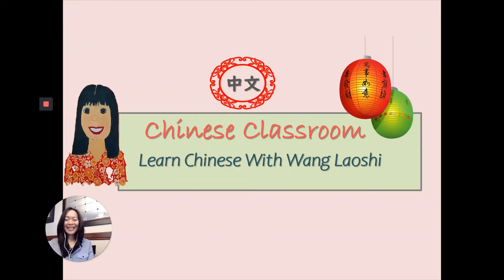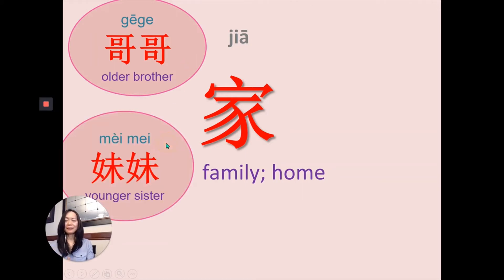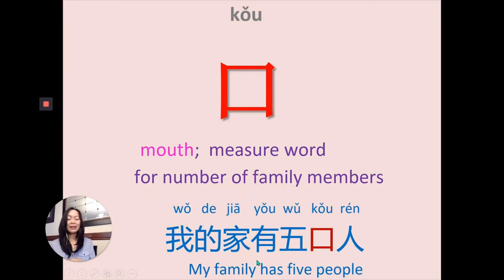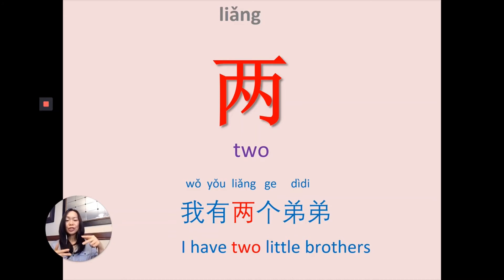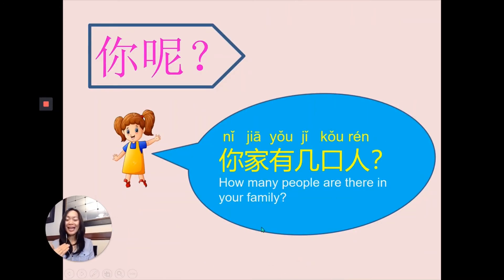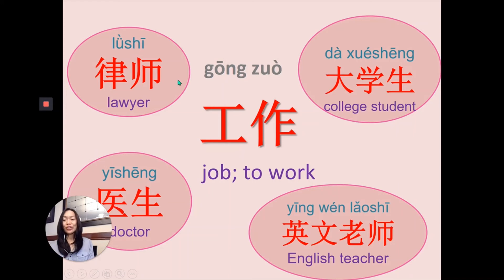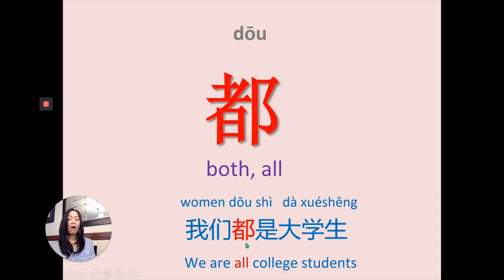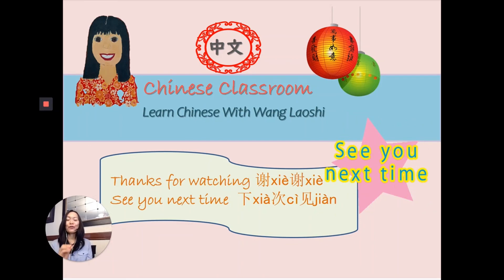Integrated Chinese Lesson 2 Part 2 Vocabulary: Family 家庭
Learn how to ask and talk about one's family
Learn how to ask and talk about one's profession
Learn how to ask and answer 你的家有几口人？
Learn how to ask and answer 你做什么工作？
Learn how to ask the question with 几
Learn how to say common names of profession
Learn how to address family members
Learn how to use 两 correctly